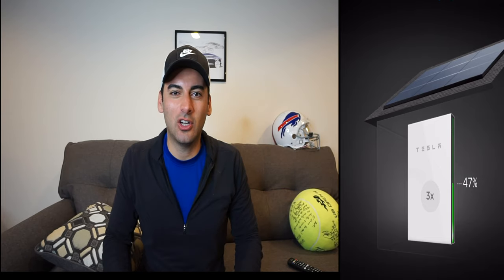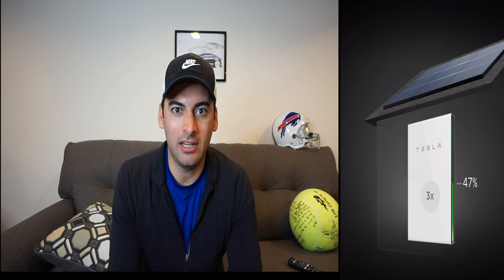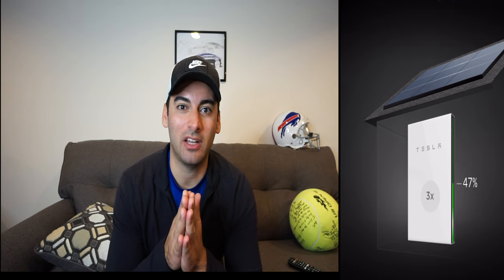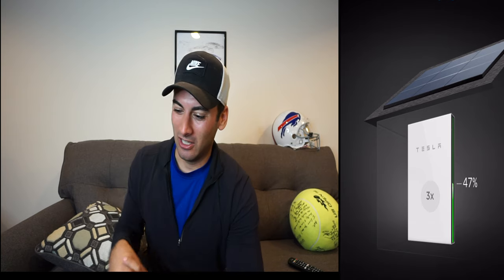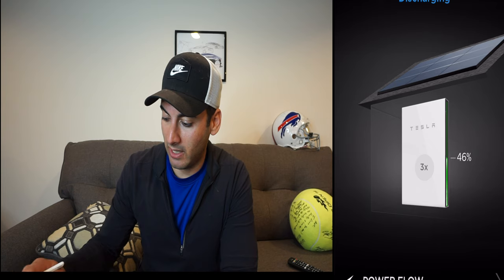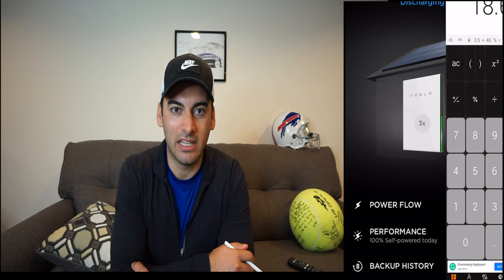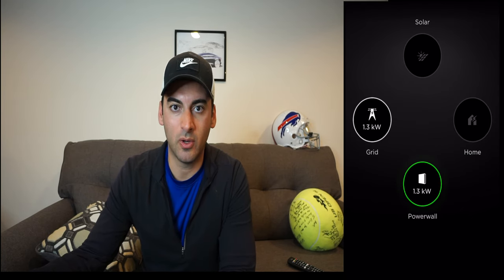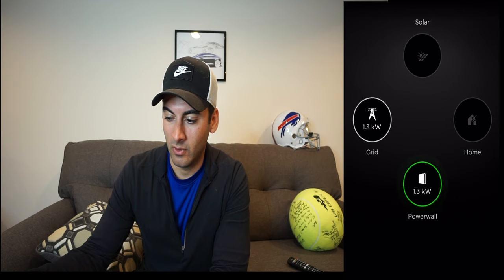Day 23 | No Utility!!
I can't believe this journey has been 23 days already maybe I am off a day but whose counting lol. This started as a one week trial & here we are almost a month later. Let's keep it going & hit that one month mark.

I am installing 3 PowerWall 2's & 36 SunPower 360AC solar panels called SunPower Equinox. This is literally the best of both worlds for a solar guy. The process has been a little bit longer because I run a local solar company & all of our customers come first. My goal was to give a behind the scenes look at going solar plus storage. Once the system is fully installed I will be running the system in full Off Grid mode meaning I am going flip the main breaker in the home & see how long I can run just on solar+storage.